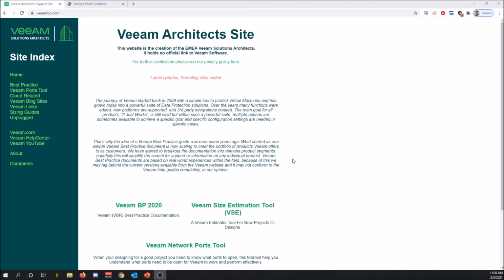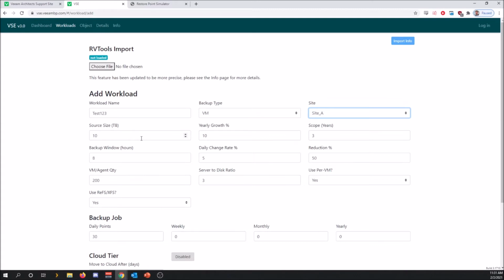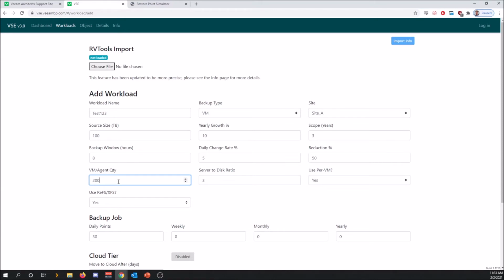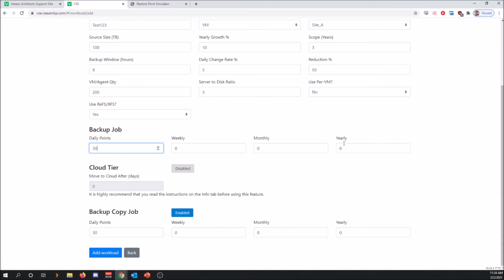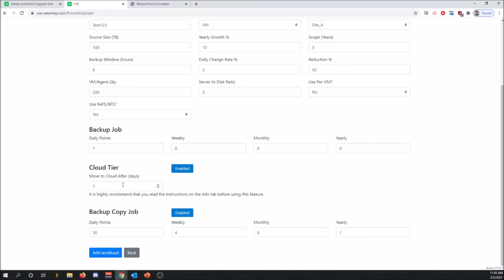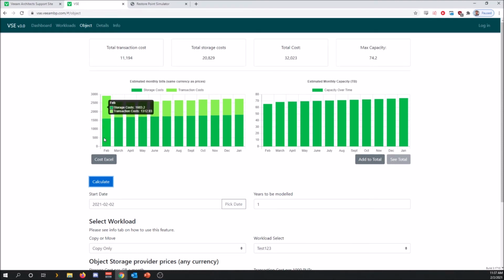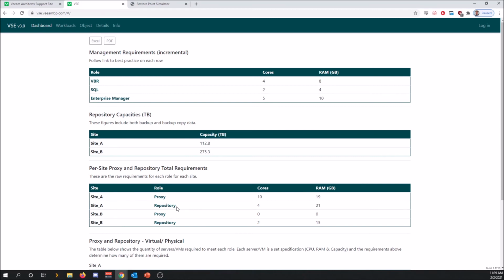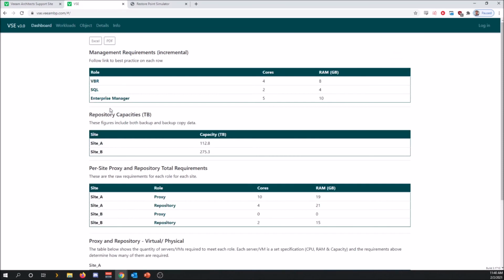How to Size Veeam for YOUR Environment - Veeam Size Estimation Tool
This Veeam Size Estimator tutorial is made for new and existing customers looking to size not only Veeam resources, but also storage requirements for backup. I recommend this official, more robust tool, compared to the previous Restore Point Simulator used at rps.dewin.me.